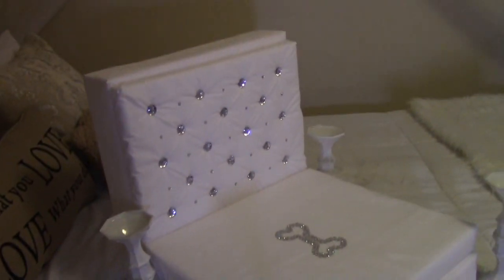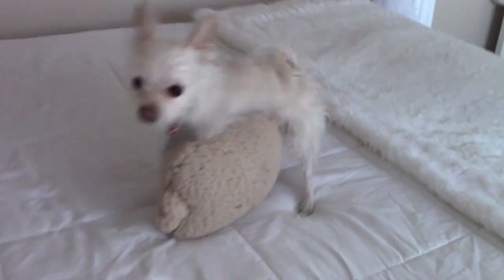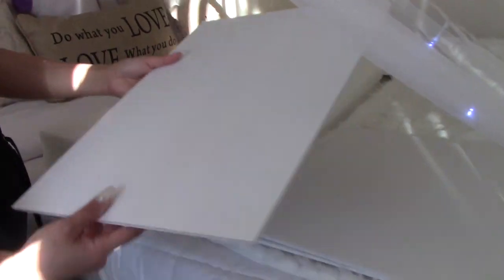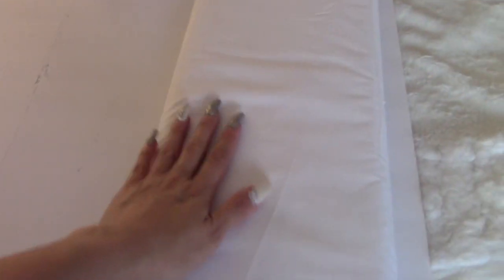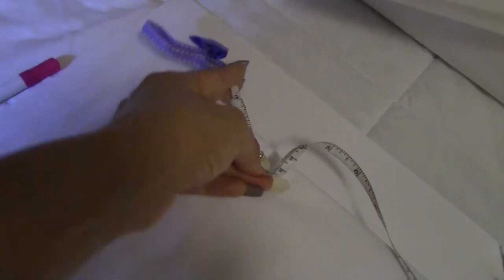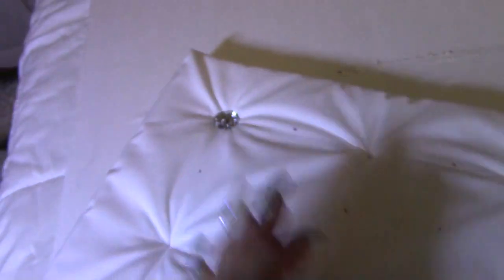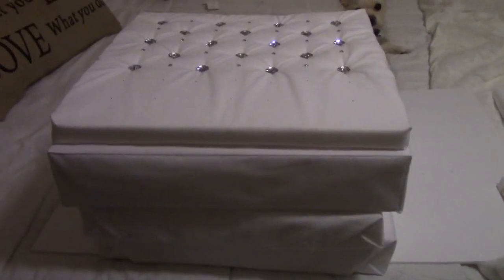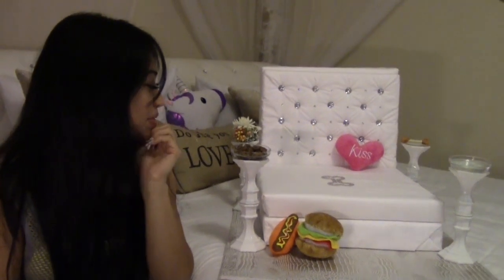How to Make A White Tufted Dog Bed l For CHEAP!!!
If you have any questions about the process- I know this video is all over the place lol but let me know in the comment section down below or if you want to know where I got all the supplies from.
Hope you Enjoy!!! & Happy DIY-ing!! L0L!